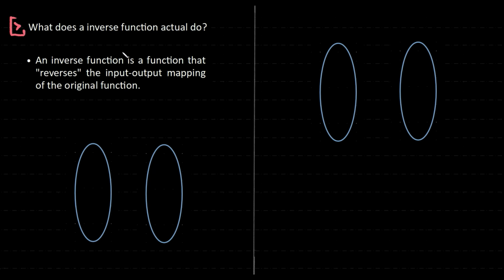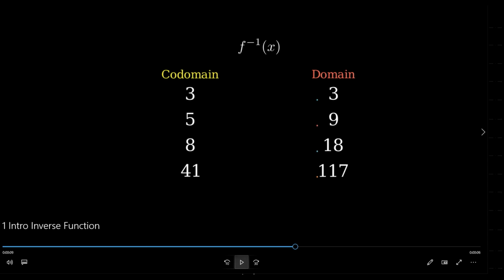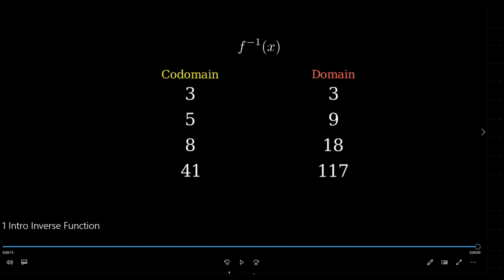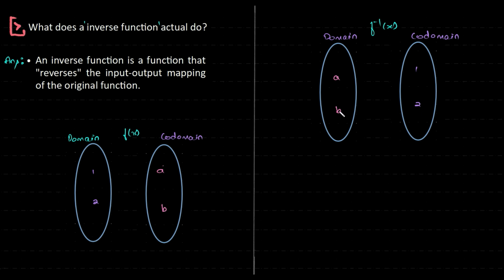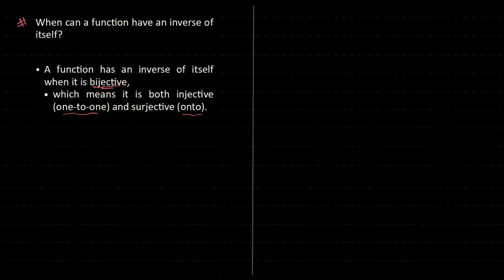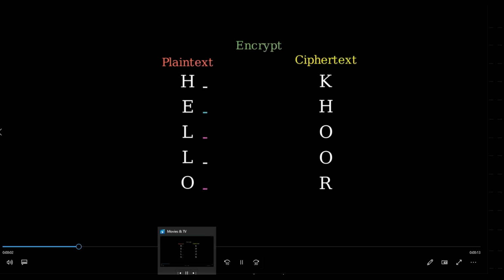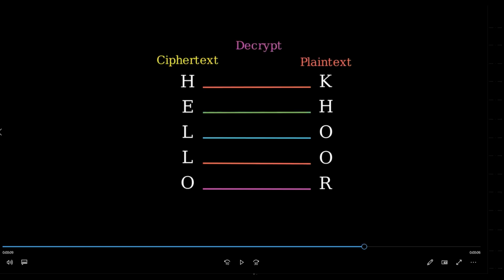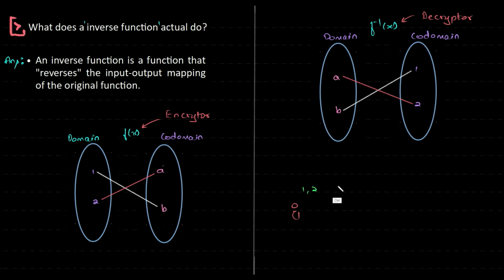2 01 A 1 Inverse Function Intro E